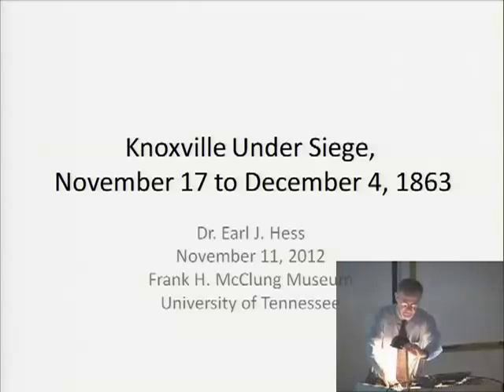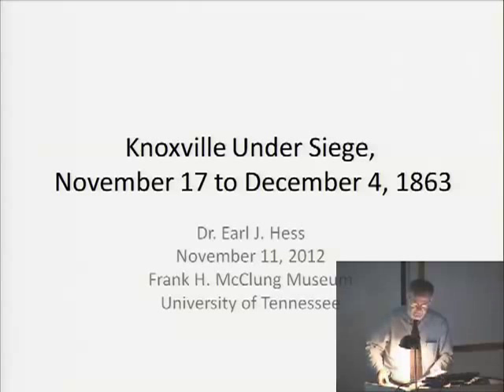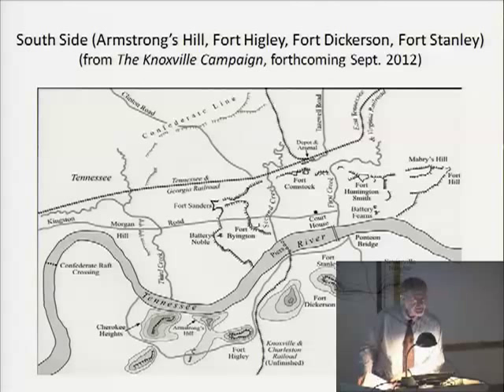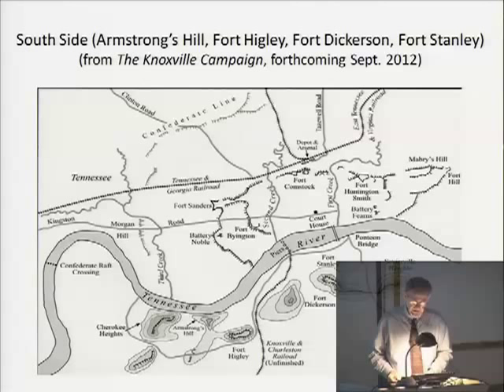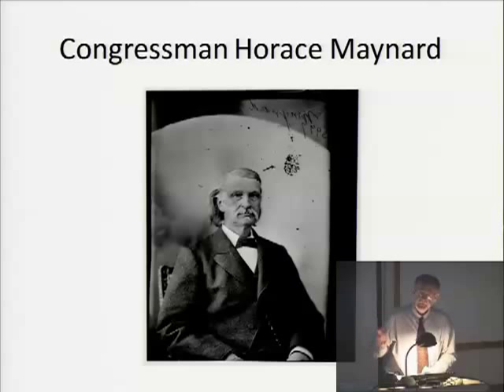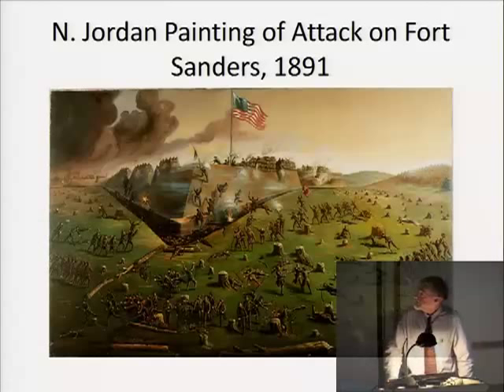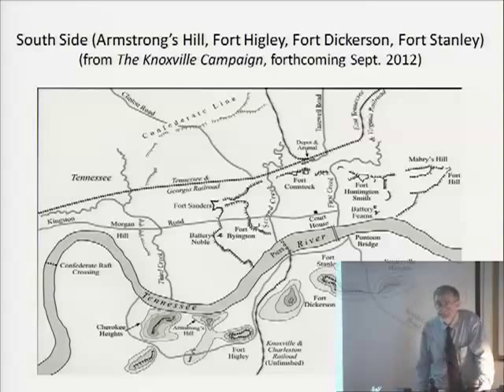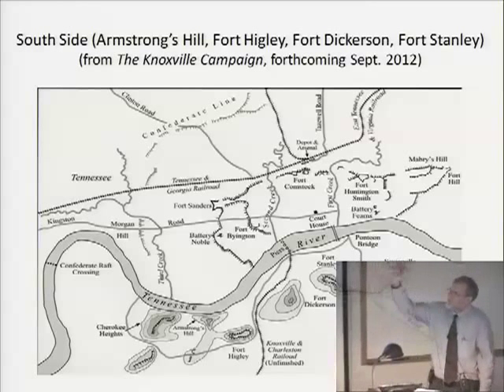Lecture: Knoxville Under Siege: November 17 to December 4, 1863, Dr. Earl Hess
Dr. Earl J. Hess gives the lecture, "Knoxville Under Siege: November 17 to December 4, 1863" as part of a promotion of his new Civil War book, "The Knoxville Campaign," at the McClung Museum Auditorium on Sunday, November 11, 2012.

Dr. Earl Hess of Lincoln Memorial University is known and respected nationwide as a leading expert in Civil War history. The author of over twelve books, 23 articles and 100 book reviews, his latest work is entitled The Knoxville Campaign: Burnside and Longstreet in East Tennessee. Published by University of Tennessee Press, this extremely well organized and precisely illustrated book is a great asset to our understanding of local history. Top-notch research and writing applied to the complicated subject of East Tennessee's under appreciated contributions and sacrifices during the Civil War, have produced an academic success and a surprisingly good read in one volume.